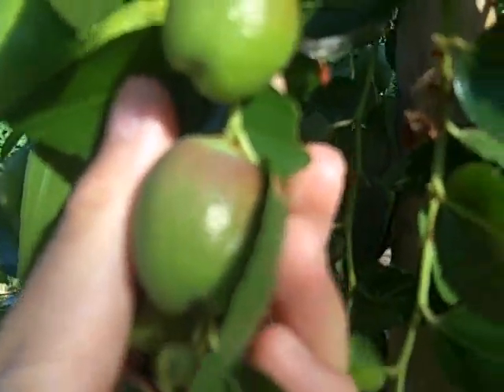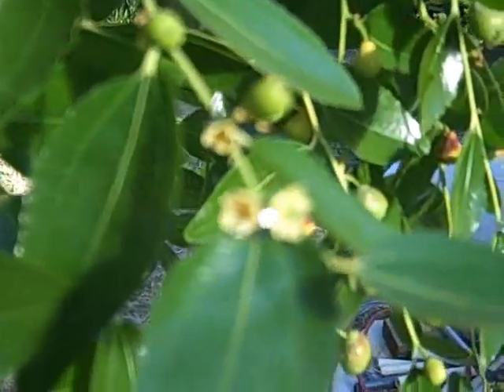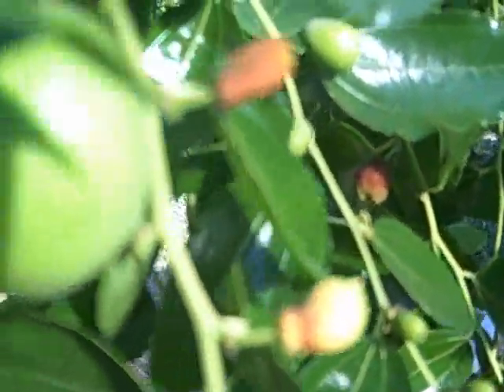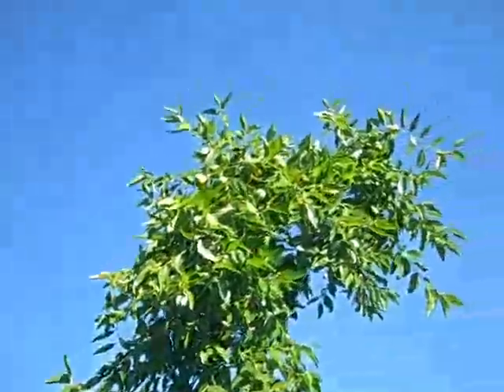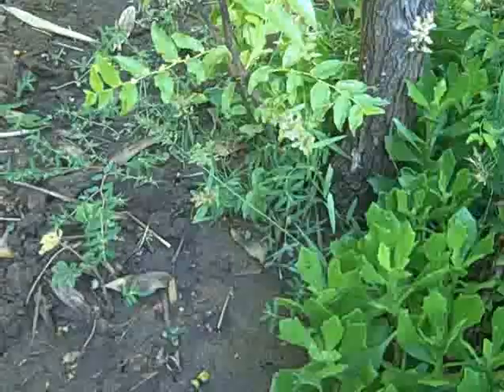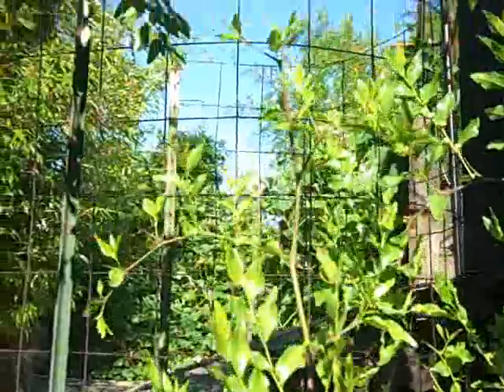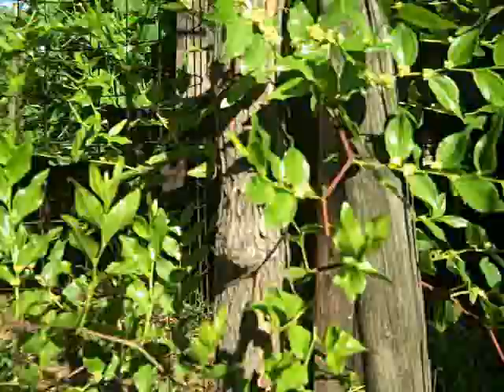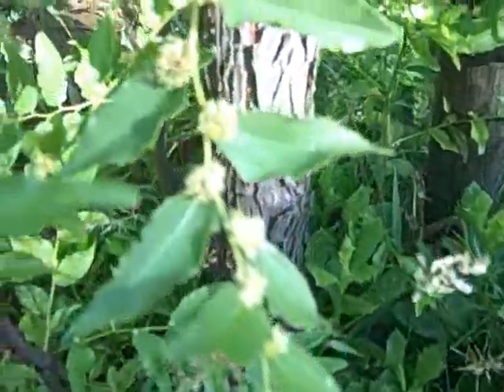Chinese apple tree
My dad planted these trees. Chinese apples have a kind of understated sweet flavor.